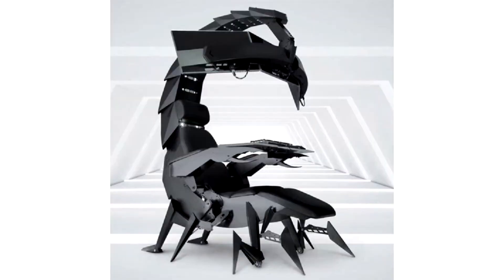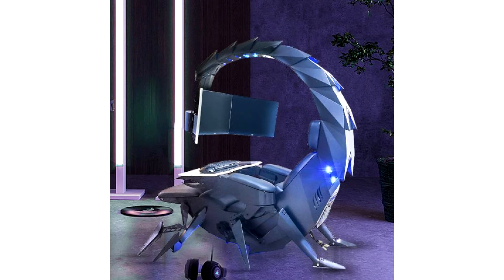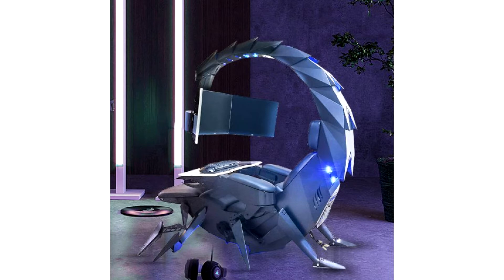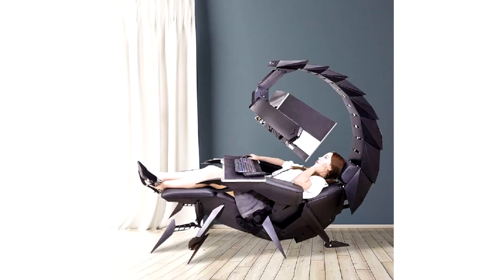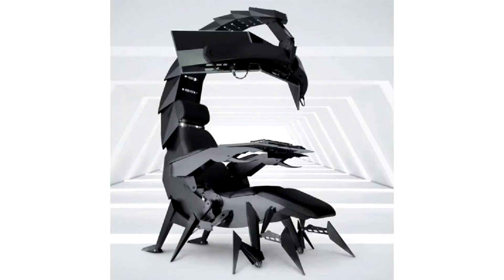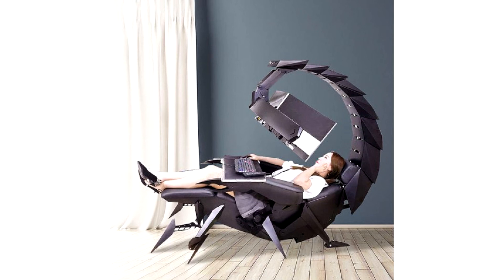GLOTURE released a gaming chair in the shape of a scorpion